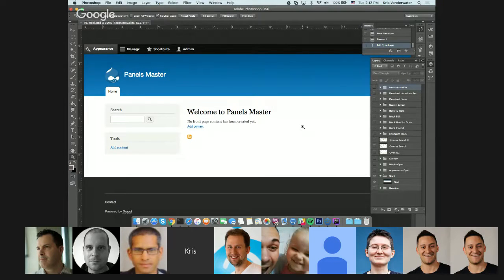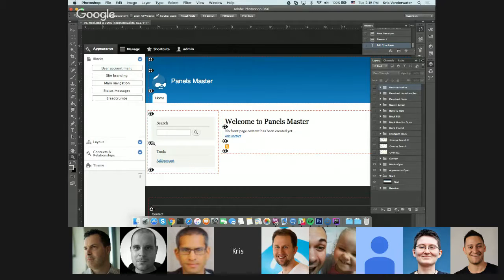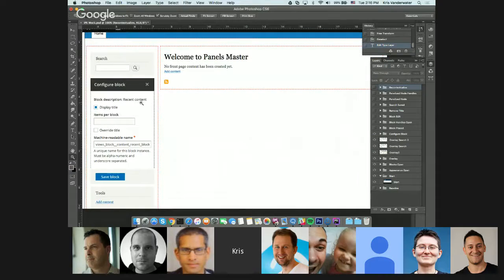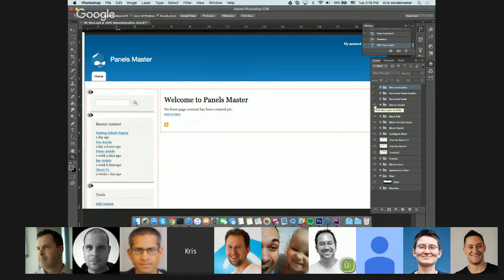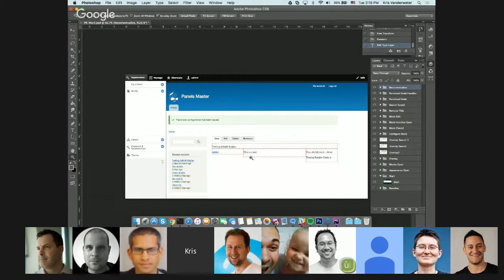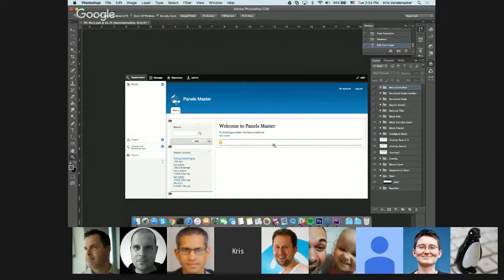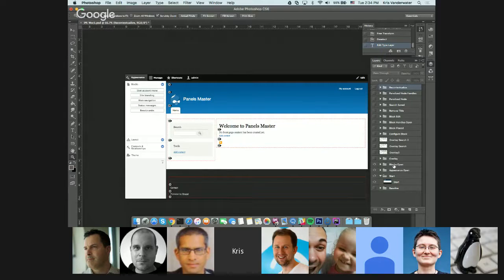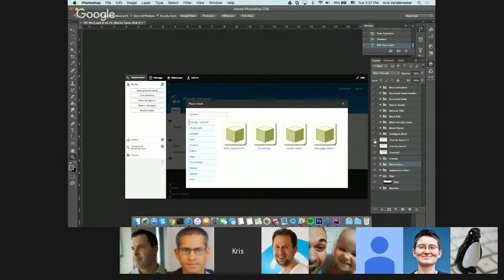Drupal Ux meeting July 5th 2016